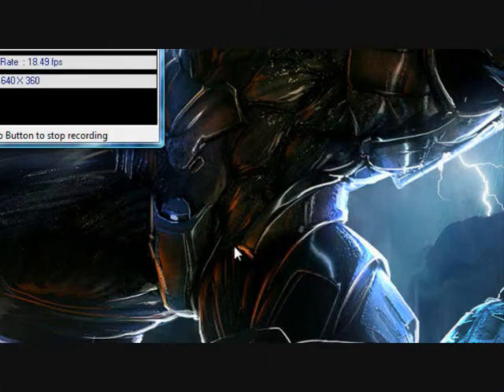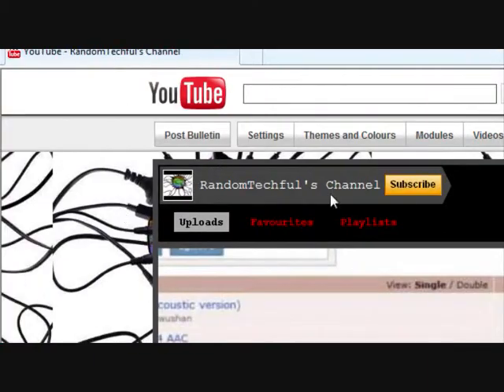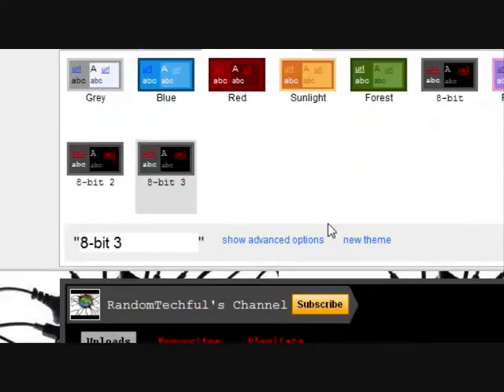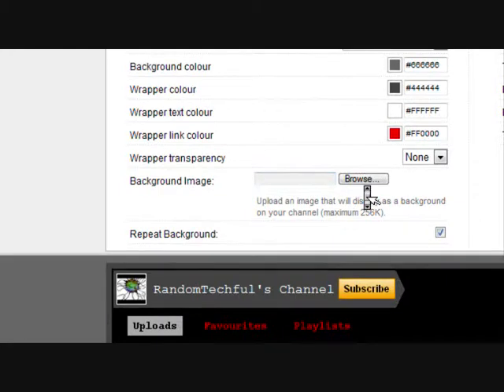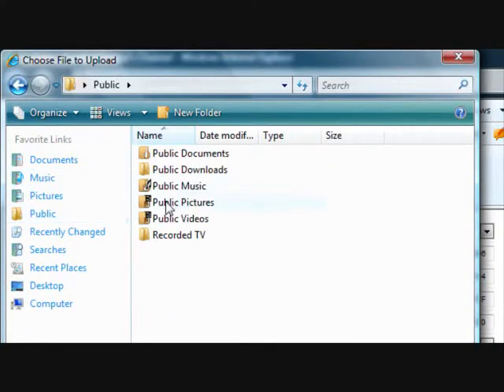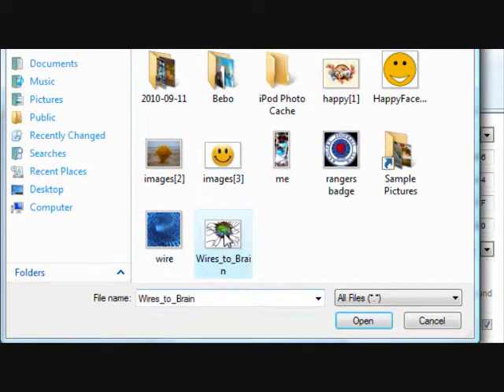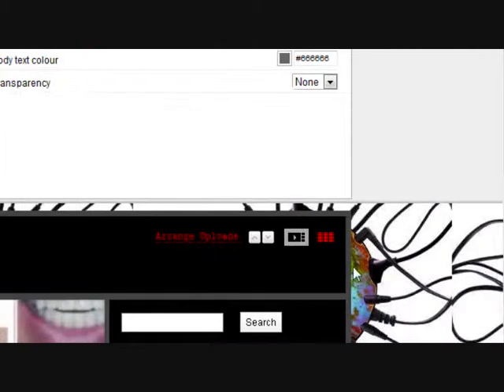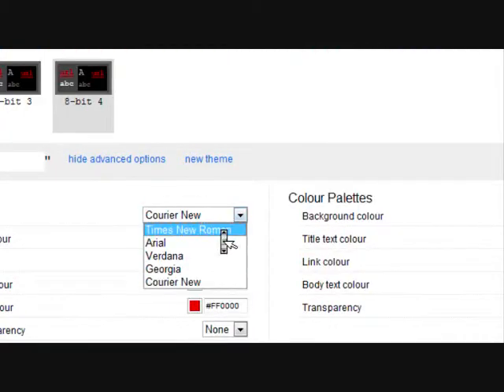How to change your background image on youtube.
This is a short simple tutorial on how to change your background on your youtube channel.